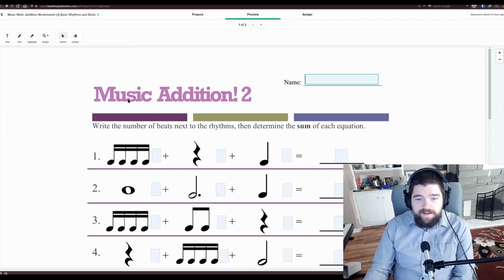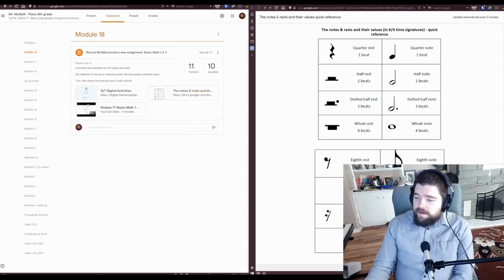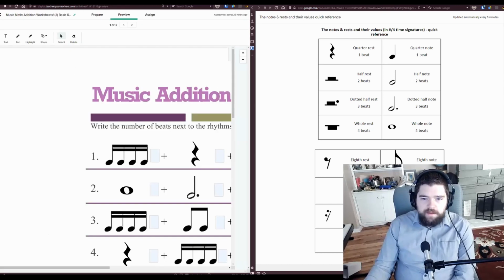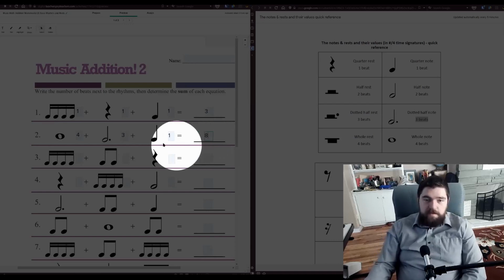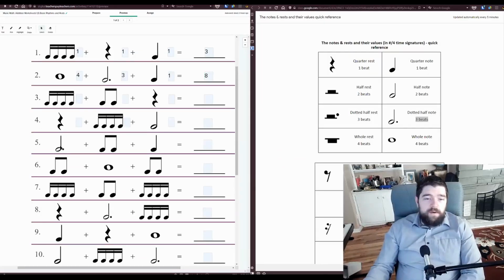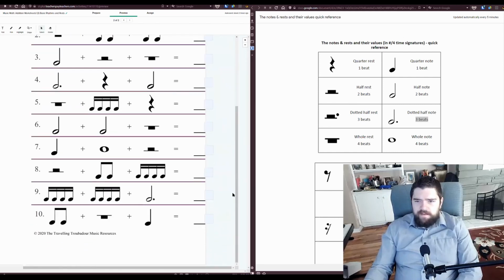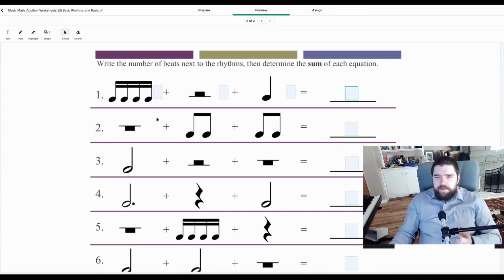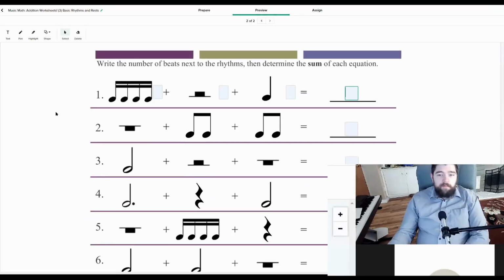Music Math 2&3